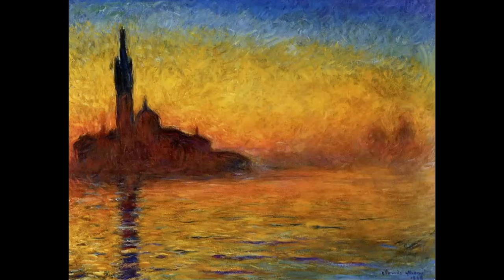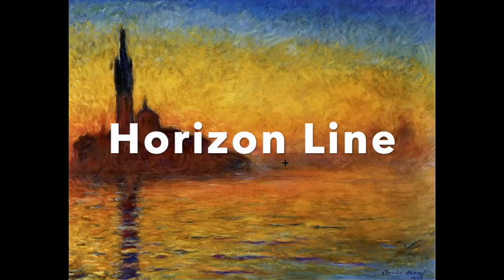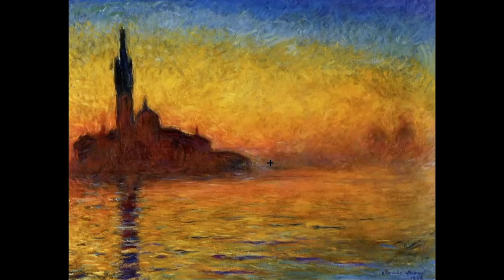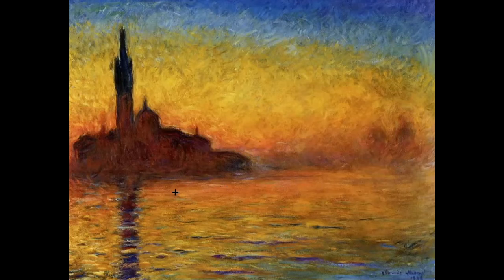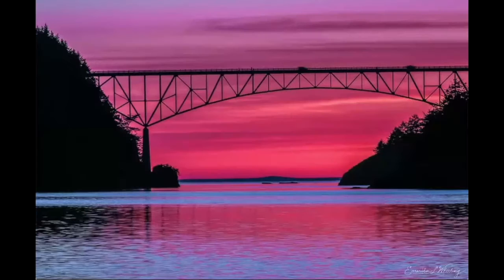Sunset Bridge (k-2): Color and Unity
In this art lesson we focus on the Element of Art: Color and the Principle of Design: Unity and Harmony, as we create a bridge backlit by a colorful sunset. I'll introduce you to the French Impressionist artist Claude Monet, and I'll demonstrate a smudging technique for blending color pencils together to create a smooth transition between analogous colors.